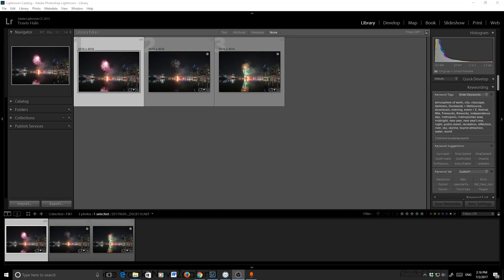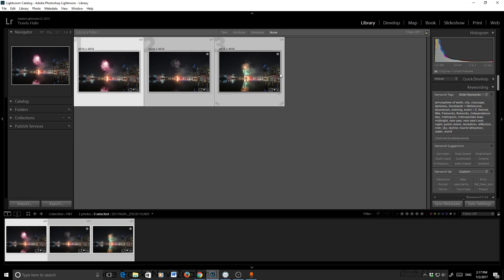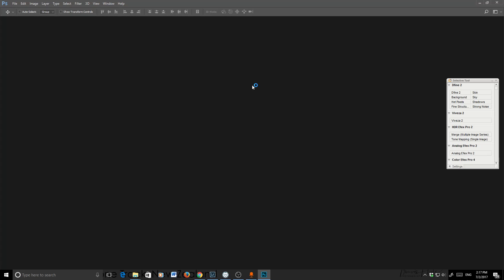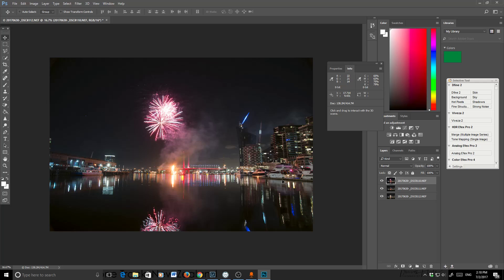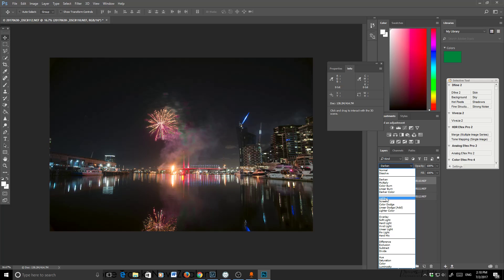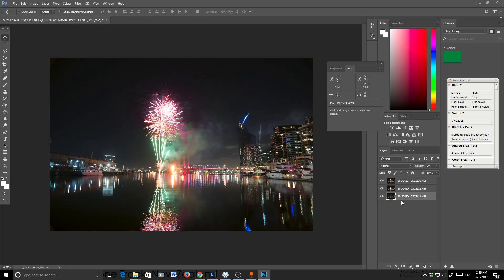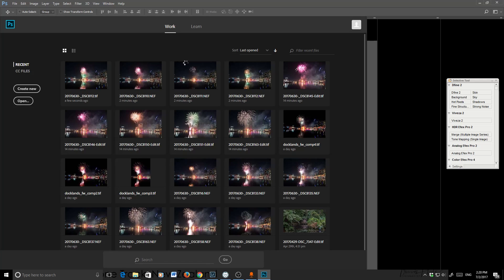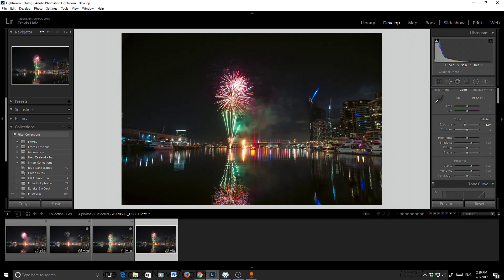Compositing Fireworks photos with Lightroom and Photoshop CC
A brief tutorial on how to composite fireworks photos using Lightroom, and Photoshop Blending modes.